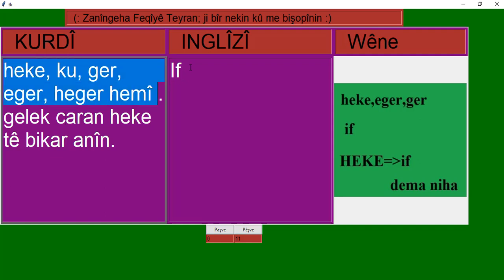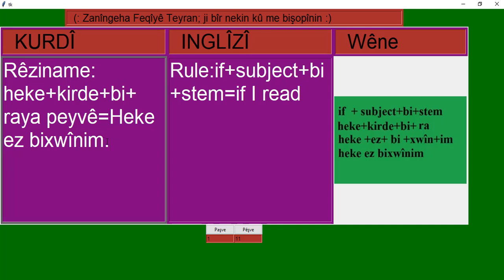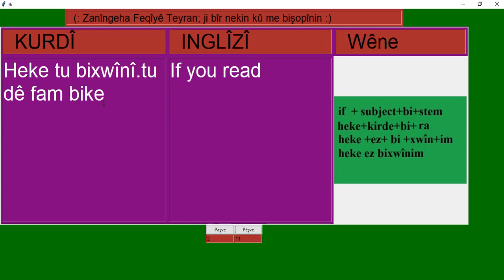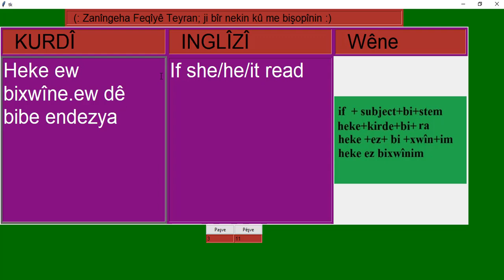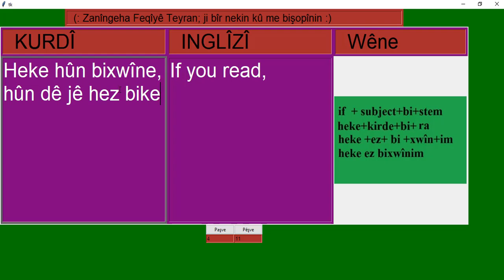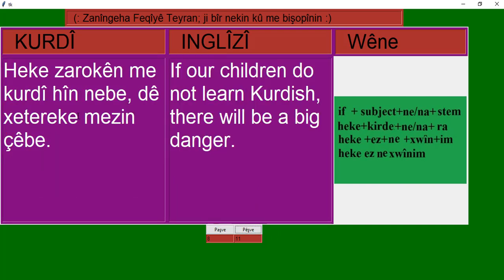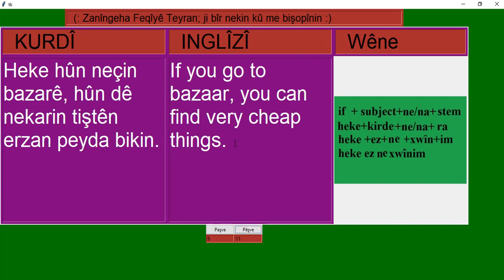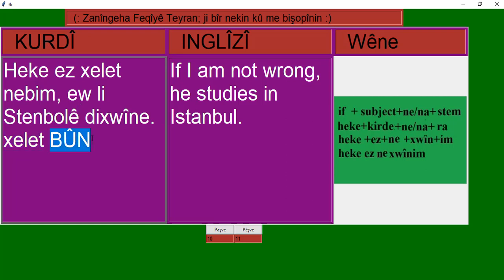Conditional sentences, if-clauses type I in kurdish-Heke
em vîdoyan ji bo kurdî amada dikin. Gelek mijar hene em li ser dixebitin. wek ziman dewletên dinê , bajarên Kurdistanê, Helebce,erbîl,suleymaniah,duhok,amed,riha,xarpet
,meletî. navdarên Kurdan ,Dîroka Kurdan,Kurdistan (/ˌkɜːrdɪˈstæn, ˈstɑːn/; Kurdish: Kurdistan ,کوردستان‎ [ˌkʊɾdɪˈstɑːn] (About this soundlisten); lit. "region of Kurds")[5] or Greater Kurdistan is a roughly defined geo-cultural historical region wherein the Kurdish people form a prominent majority population[6] and Kurdish culture, languages, and national identity have historically been based.[7] Kurdistan roughly encompasses the northwestern Zagros and the eastern Taurus mountain ranges.[8] The territory corresponds to Kurdish irredentist claims.Türkiye Kürtleri, Türkiye sınırları içerisinde yaşayan Kürtlerdir. Yoğun olarak Güneydoğu Anadolu Bölgesi ve Doğu Anadolu bölgesinde olmakla birlikte ülkenin diğer tüm bölgelerinde yaşamaktadırlar. Osmanlı döneminde Konya, Kastamonu, Ankara, Kırşehir, Nevşehir ve Aksaray gibi İç Anadolu'nun köylerine sürülmüş ve Cumhuriyet döneminde İstanbul, İzmir, Ankara, Adana, Mersin, Samsun, Tokat, Amasya[5], Artvin ve Bursa gibi Türkiye'nin diğer kentlerine göç etmişlerdir. Türkiye Kürtleri'nin toplam nüfusu 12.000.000 ila 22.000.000 arasında[1][2][3][4] olduğu çeşitli kaynaklarda geçmektedir.Rojhilata Kurdistanê perçeyê Kurdistanê ye ku di nav sînorên Îranê de ye. Jimara nîştecihên vê perçeya Kurdistanê, zêdetirî 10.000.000 kes e ku nîzêkî 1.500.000 kurd li herêma Xurasanê dijîn.Xweseriya Demokratîk a Kurdan, di 14 tirmeha 2011´an de hat damezrandin. Kongreya civata kurdistanê, di 14 tirmehê de li ser xweste û pêşnîyarên sazî û civata kurd lev civî û di wê civînê de bîryara denezandina xweserîya demokratik a kurdan da. Ya ku bîryar bi raya giştî re parve kir, hevserokê Kongreya Civata Kurdistanê Aysel Tuğluk kir.

Gelê kurd, piştî denezanedîna xweserîyê li her deverên Kurdistanê û li her bajarên wê bi girseyî bidest pîrozbahîyan kirin. Pîrozbahyên wê denezandina xweserîya kurdan di nava Kurdan ser 40 rojî re doma. Lê Dewleta Tirk, li ber wê ket hêrîşê de. Dewletê, bi ravakirin û gotinên xwe re yên ku ji devê rayadarên xwe da gotin, rave kir ku ew xweserîya kurdan qabûl nakê û vîna wan nasnekê. Ji xwe, piştî wê denezanedinê, êdî dewletê, bidest hêrîşê li hemû saziyên kurdan kir. Partîya kurd ya andamê kongereya civata kurdistanê bû û li pişta wê Denezandina xweserîya kurdistanê disekinî, Piştî wê denezandinê re di nava çend heyvan de ser 10(deh) hzaran re rêveberên wê hatina girtin. Sazîyên kurdan yên çapameniyê, rêvebirinê yên zimanî û çand ên weke kurdî-der û TZP-kurdî, enstutîya çanda mesopatamya û hwd, hatina girtin û bi dehan rêveberiyên wan hatina girtin.Amed (/ˌaˈmɛd/) an Diyarbekir (1928: دياربكر / Diyarbekir; bi tirkî: Diyarbakır) bajarê mezin ê bakurê Kurdistanê ye. Amed yek ji mezintirîn bajarên Tirkiyê ye û di nav kurdan de weke paytextê serbajarê rastî ya Kurdistanê tê binavkirin. Amed îro di qada neteweyî û navneteweyî de bi sûr û zebeşên xwe bi nav û deng e.Riha (bi tirkî: Şanlıurfa) parêzgeh, navçe û bajarrekî bakurê Kurdistanê (digel Tirkiye) ye.Elezîz an Mezra an jî Xarpêt (bi tirkî, Elazığ) bajarekî Bakurê Kurdistan yeZankoya Duhokê an Zanîngeha Dihokê (bi soranî: زانکۆی دھۆک‎ Zankoy Duhok), zanîngeheke nû ali Başûrê Kurdistanê, li bajarê Dihokê ye.

Di 14'ê rezberê 1992an de, Parlamentoya Herêma Kurdistanê biryara damezrandina Zaningeha Duhokê ya ji du kolejan stand: Koleja Textoriyê û Koleca Çandiniyê. Di despêka sala akademî ya 1992/1993 de xwendekaran dest bi xwendinê kir. Kursa pêşî di 31'ê kewçêrê 1992'a de vebû. Piştre gelek kolejên din jî vebûn. Bo hevtewawkirina struktûra zankoyê di van salên dawî de gelek navendên zanistî hatine avakirin.Hewlêr (bi erebî: أربيل, Arbīl) paytexta Herêma Federal a Kurdistanê ye û yek ji bajarên herî mezin ê Kurdistanê ye. Li Hewlêrê zêdeyi du milyon kes dijîn. Hewlêr di dîrokê de gelek caran bûye qada şer. Dîroka wê digihije hetanî 1800 salî zêdetir.

Mirovî li Hewlêrê dibe ku di hezarsala 5-an B.Z de vedibe, ku ev yek bajarî bike yek ji kevintirîn deverên domdar ên li cîhanê8.[2] Li navenda bajêr Kela Hewlêrê kevnare yê Hewlêrê ye. Zûtirîn referansa dîrokî ya herêmê bi Dîroka Sêyemîn Ur ya Sumer, dema ku Shah Shulgi behsa bajarê Urbilum dike. Piştre bajar ji hêla Asûriyan ve hat dagirkirin.[3][4]Xorasan an Xuristan herêm an parêzgehekî mezin bûye li bakûrê rojhilata Îranê.
Ew herêm li sala 2004 bu se parçe an parêzgehan: